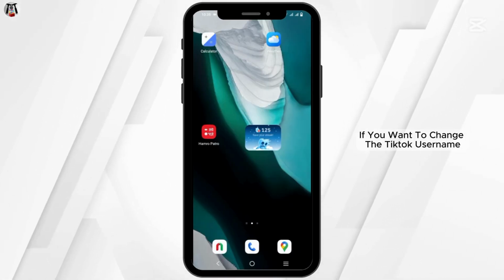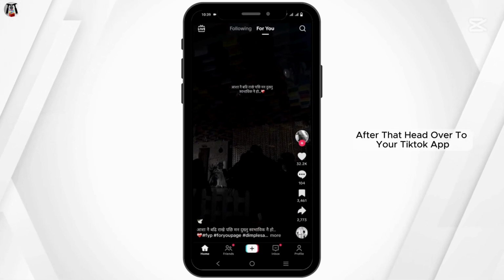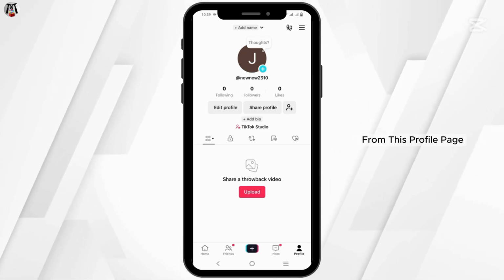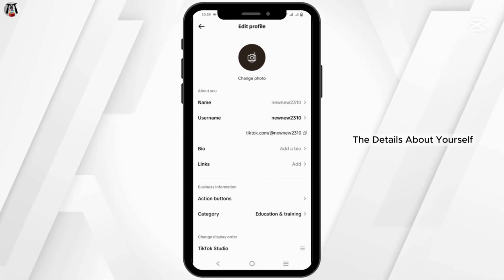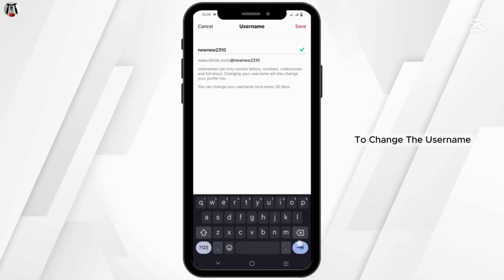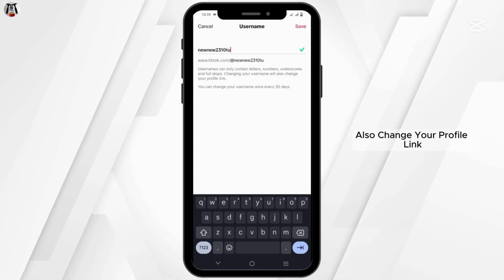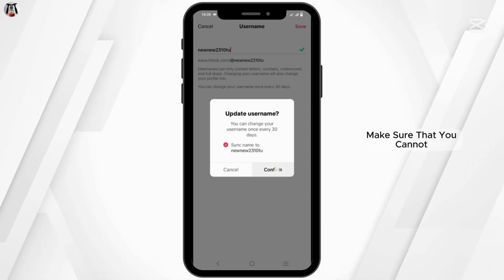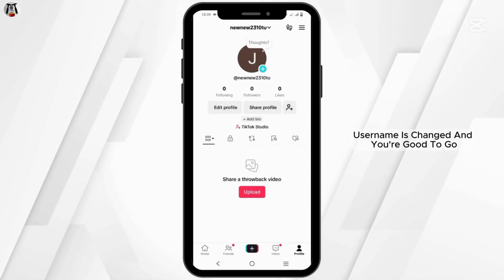How to Change TikTok Username | Change Display Name on TikTok (2025)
Looking to update your TikTok username or display name? This quick guide will show you how to make the change in no time!

0:05 – How to Edit Your TikTok Username
0:10 – How to Change Your Display Name

With these steps, you can refresh your profile with a new look and name that better represents your vibe. Perfect for rebranding or just a fun update!